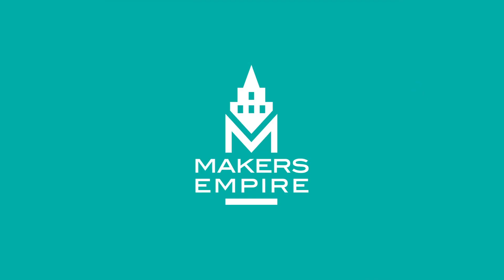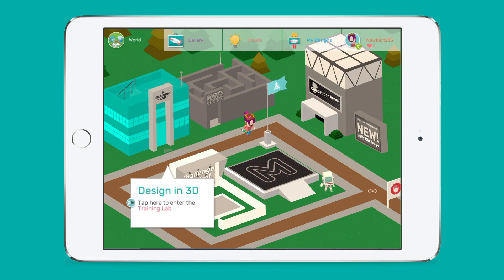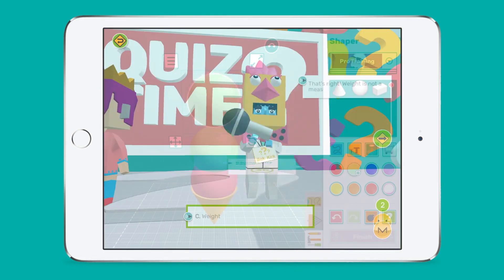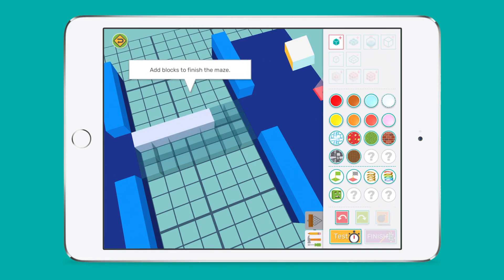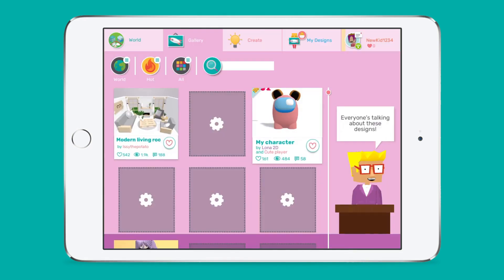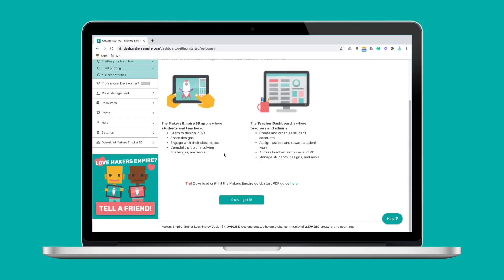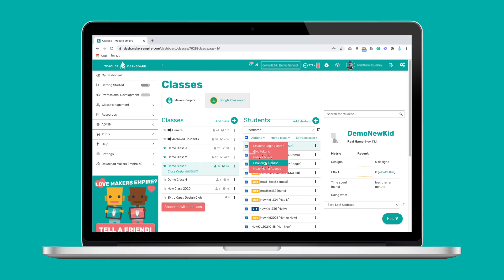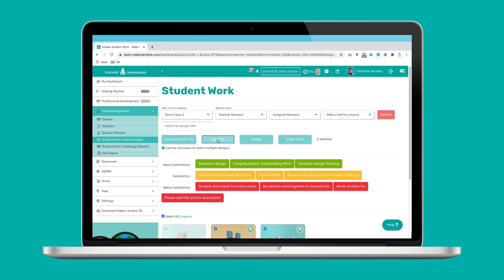Makers Empire 3D App and Teacher Dashboard Tour: what's new in 2021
In our new Tour video, check out what's new with Makers Empire in 2021.

Makers Empire helps primary and elementary educators cover Design,  Technology and Engineering Curriculum and teach Design Thinking, STEM and 21st-century learning skills with 3D printing and 3D design. Our award-winning, university research-backed plans for schools help teachers with:

1) Planning: onboarding guide, professional development, 150+ lesson plans aligned to NGSS, the Australian Curriculum, the National Curriculum (England) and International Baccalaureate, roadmaps, guides and comprehensive teacher resources.

2) Teaching: a) World’s most fun & easy to use 3D design app: training lab, design challenges, tutorials, themed courses, make & play mazes & competitions; and b) Teacher Dashboard: easy class management, set design missions & download designs for 3D printing.

3) Assessment: built-in tools & activity reports

Makers Empire also offers accredited, university-research backed professional development courses and custom professional learning courses for education departments, ministries and school districts.

We currently work with 1,000+ schools, 19,000+ educators and 1.9 million students in forty countries around the world. Every day, students create 100,000 designs using Makers Empire's 3D design app.